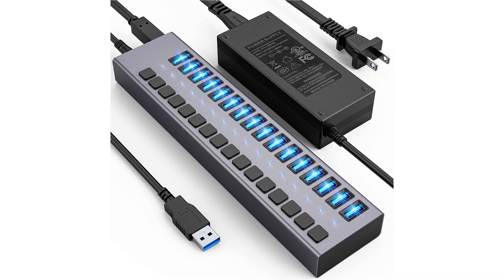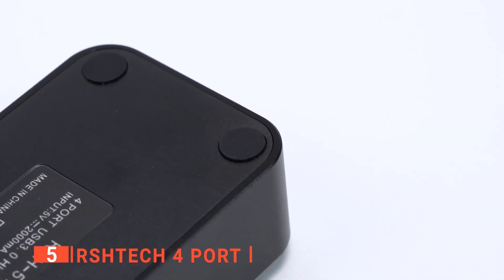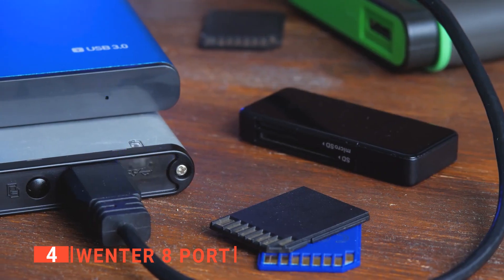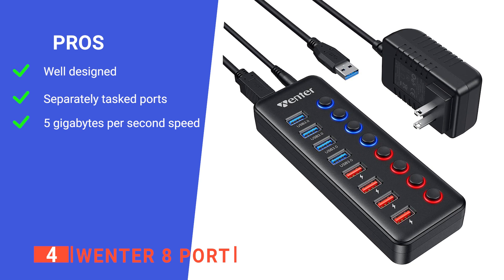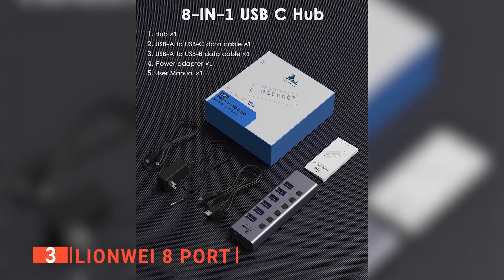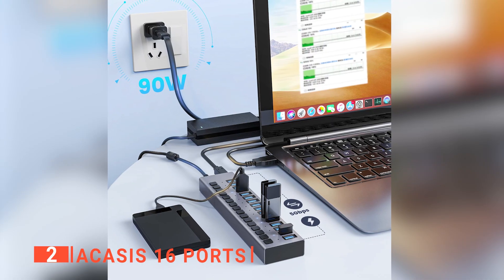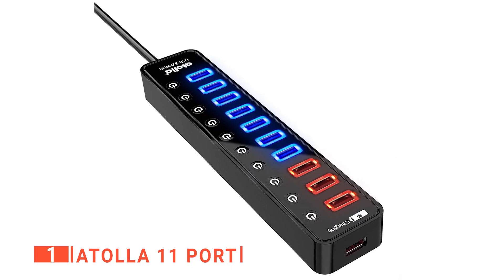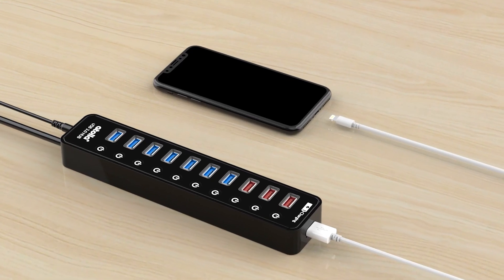TOP 5 Best Powered USB 3.0 YOU Should Own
Powered USB 3.0: Hey guys, in this video, we’re going to review the pros and cons of the top 5 best Powered USB 3.0 for sale right now.

(paid links)
00:00 Intro
00:36 5️⃣ RSHTECH 4 Port
02:42 4️⃣ Wenter 8 port
04:54 3️⃣ LIONWEI 8 port
06:37 2️⃣ ACASIS 16 Ports
08:20 1️⃣ Atolla 11 port

A powered USB 3.0 far provides you with better power management, high power availability, and a higher speed of up to 5-Gbit per second raw bandwidth. Before you head on to get one, there are a few things to consider; materials, transfer speed, durability, and the number of ports. So watch this video to find out which one is suited to your needs.

In today’s video, we are going to look at the top five best Powered USB 3.0 available on the market today. We have made this list based on our own opinion, research, and customer reviews. We have considered their quality, features, and values when narrowing down the best choices possible. If you want more information and updated pricing on the products mentioned, be sure to check the links above.